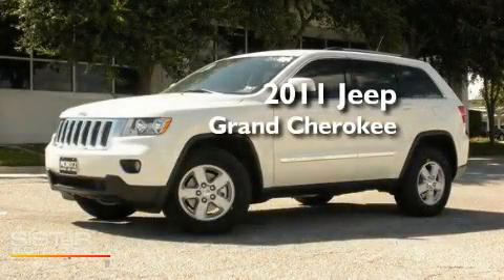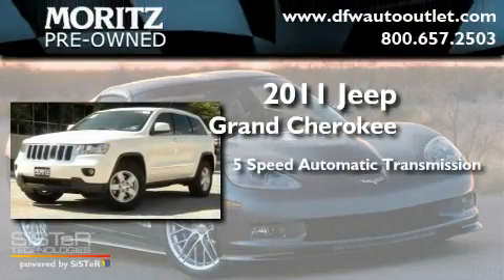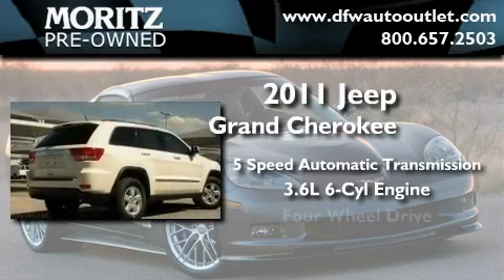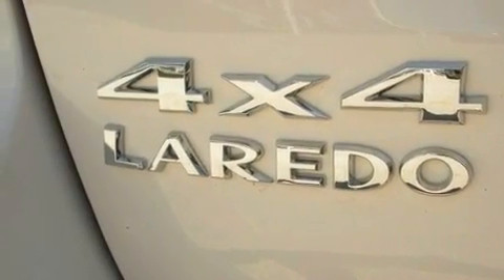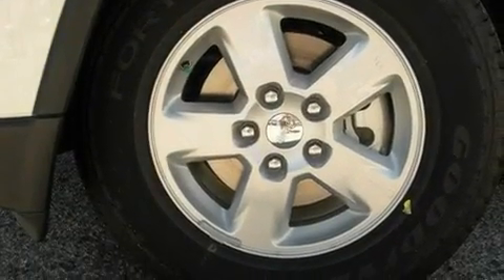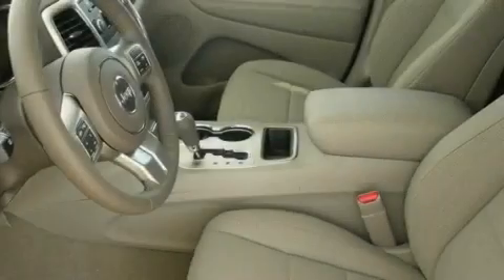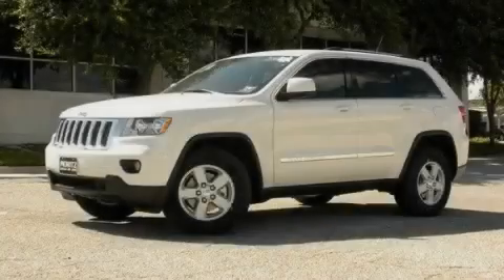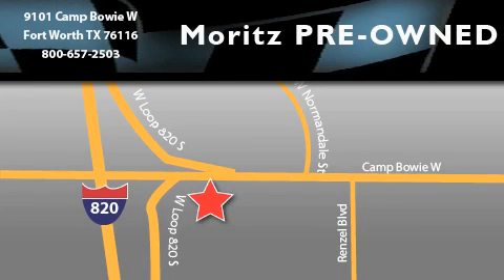2011 Jeep Grand Cherokee Ft. Worth TX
Year: 2011
 Make: Jeep
 Model: Grand Cherokee
 Engine: Gas V6 3.6L/220
 Trans.: Automatic

 2011 Jeep Grand Cherokee Ft Worth TX